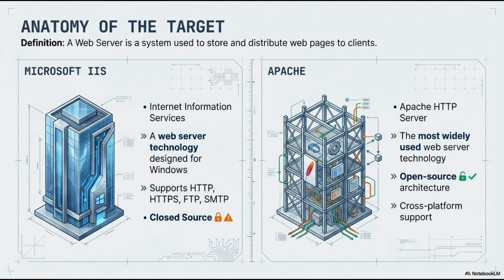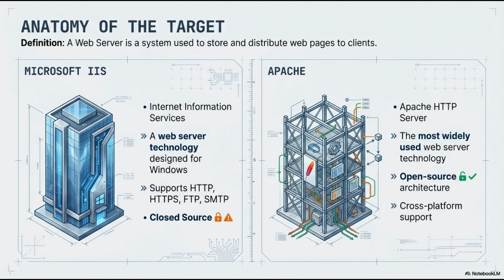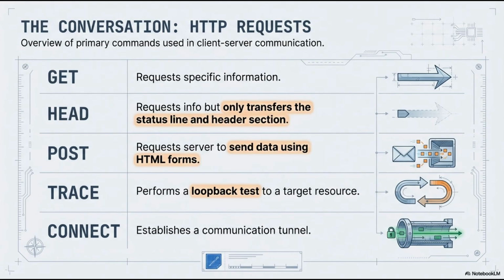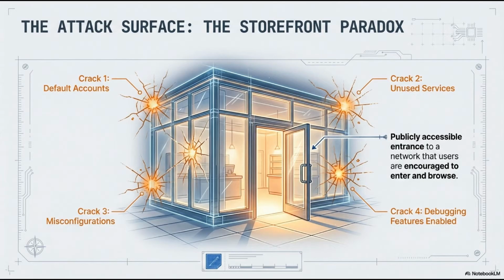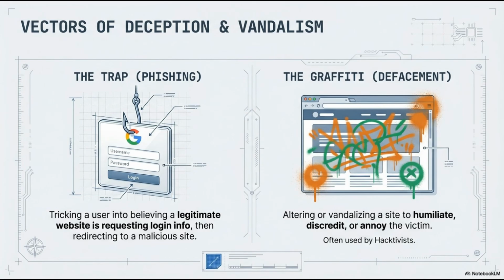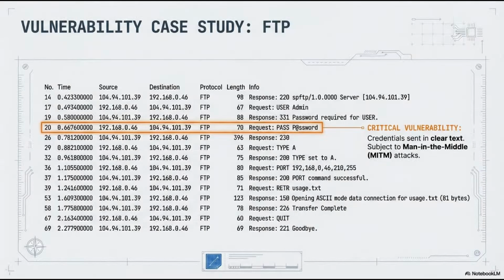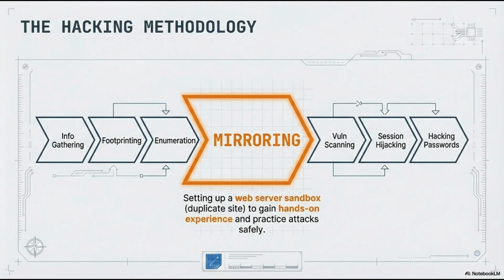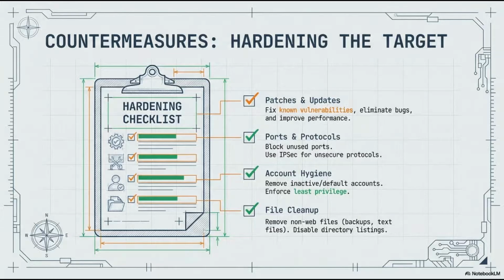Web Server Security